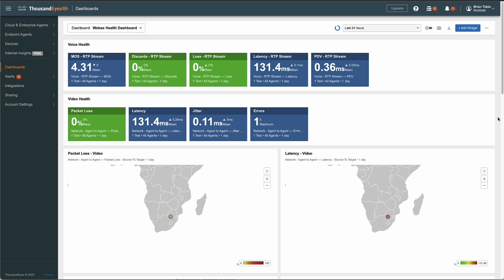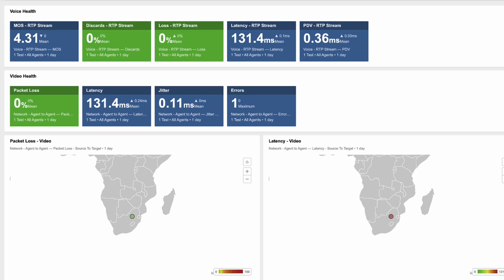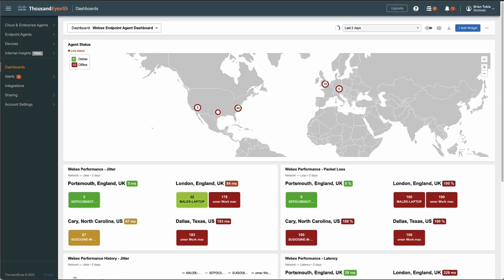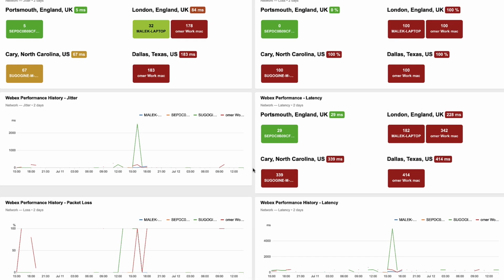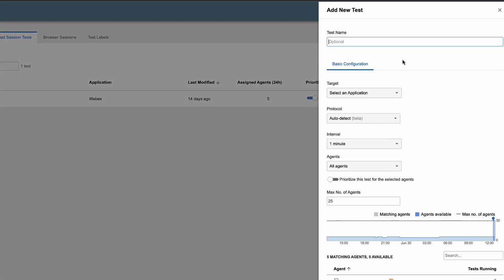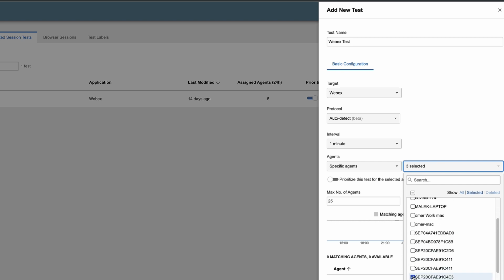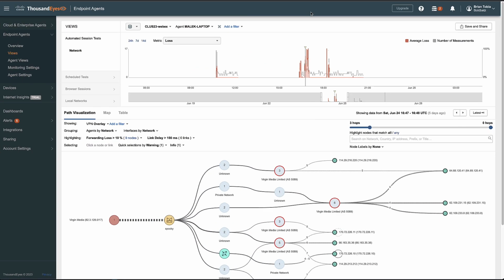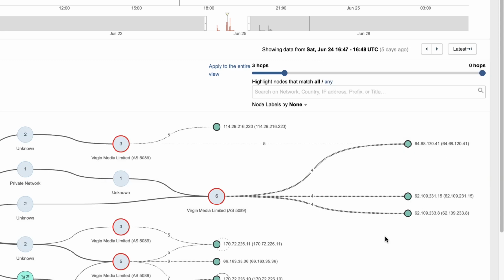Tutorial: ThousandEyes Endpoint Agents for Cisco RoomOS Devices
In today’s hybrid work landscape, network and IT operations teams are focused on providing exceptional user experiences on the collaboration tools people work with every day, including Webex and Cisco devices.

Watch this tutorial to see how ThousandEyes Endpoint Agents and Automated Session Tests can dynamically map and monitor devices, including Cisco RoomOS devices, and their connections to critical collaboration applications, such as Webex. This integration between ThousandEyes Endpoint Agents and Cisco RoomOS devices gives IT teams a deeper view into how Internet quality and connectivity impact Webex sessions, enhancing their ability to quickly identify issues and streamline workflows.

Teams can collect device-level utilization statistics and network metrics to observe the performance between users and the applications they're connecting to, and troubleshoot any problems using widgets for voice and video health that track packet loss, latency, and jitter.

CHAPTERS
00:00 About ThousandEyes Endpoint Agents
00:44 Monitoring Webex Health
02:21 How to Add Devices to an Automated Session Test
03:10 How Path Visualization Helps Quickly Pinpoint Source of Issues

Also check out this webinar to explore the full capabilities of Endpoint Agents on Cisco RoomOS

And to learn more about all the ways ThousandEyes delivers true end-to-end visibility into Webex services, check out the full series below: